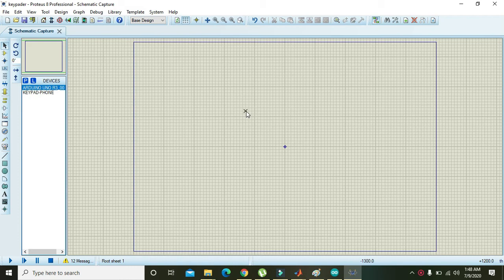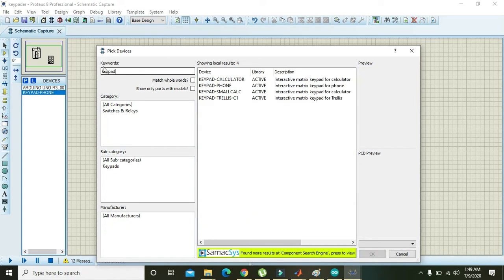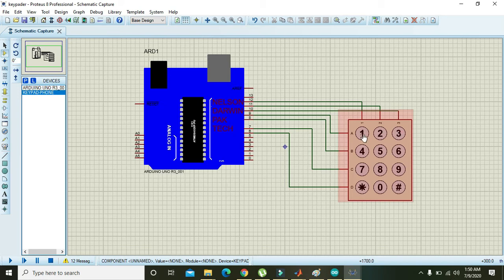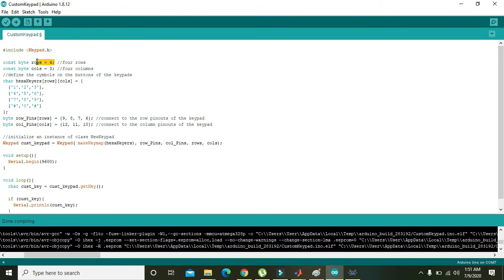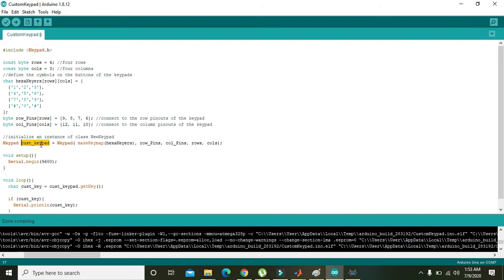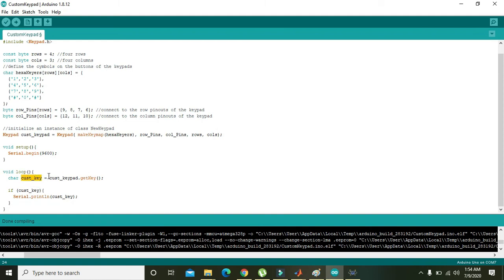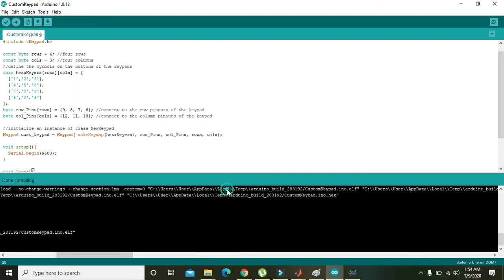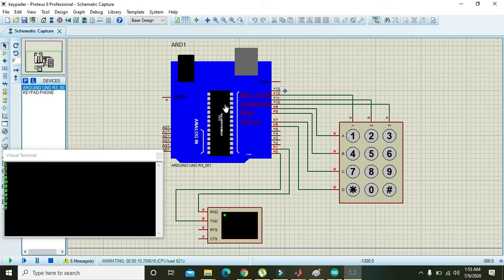how to interface keypad with arduino in proteus | simulation of key pad with arduino in proteus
For the code link is given below

How to interface keypad with arduino in proteus
simulation of arduino with keypad in proteus
how to simulate arduino with keypad in proteus
proteus simulation of arduino interfacing with the keypad
3*4 keypad interfacing with arduino in proteus
membrane keypad interfacing with the arduino in proteus
how to make a simple interface of keypad with arduino in proteus
simulation of key pad with arduino in proteus
tutorial on how to interface key pad with arduino in proteus
video tutorial on how to interface keypad with arduino in proteus